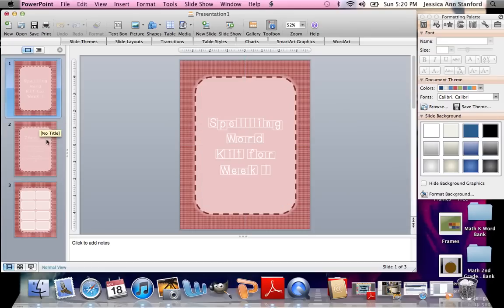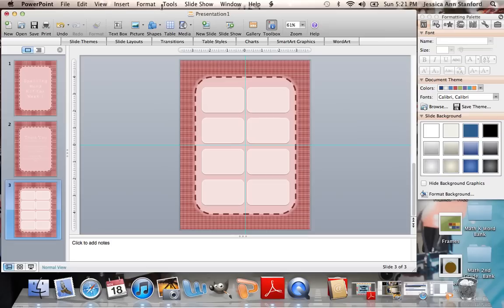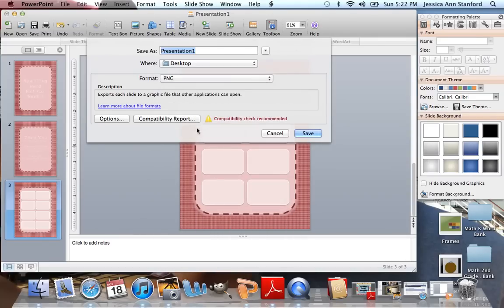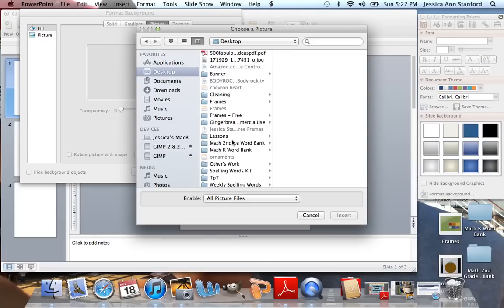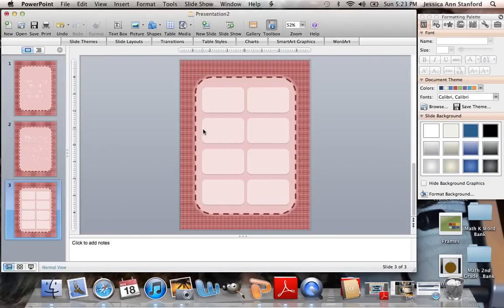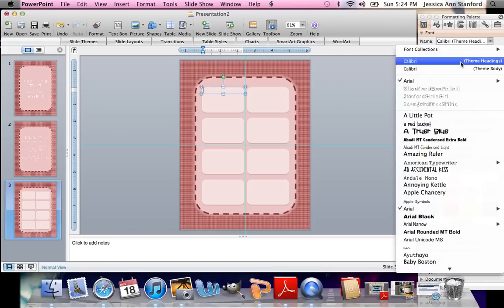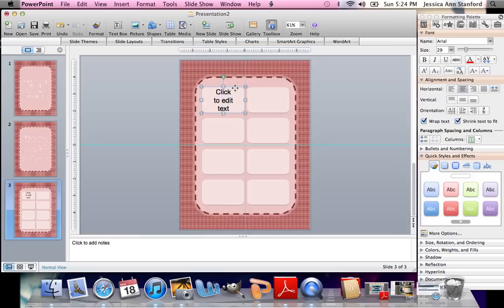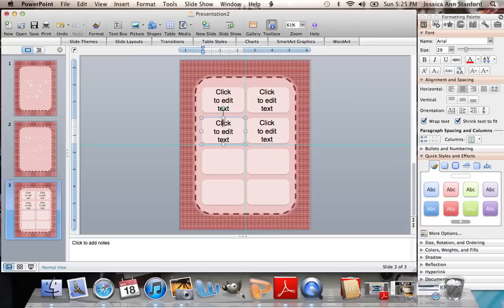How to Make a PowerPoint File Editable for TeachersPayTeachers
Mrs. Stanford's Class Blog!

Blessings,
Jessica Stanford